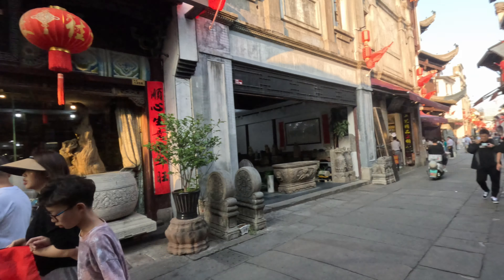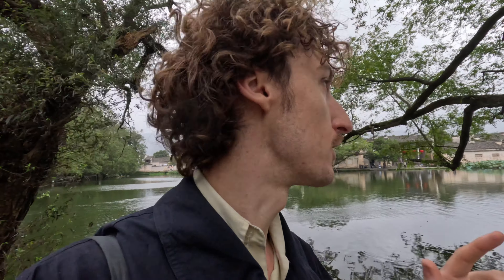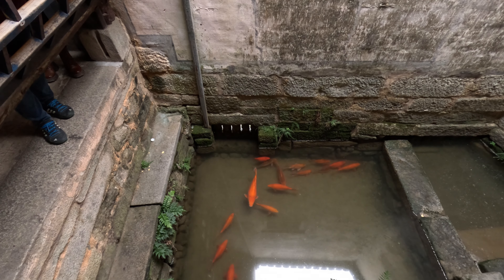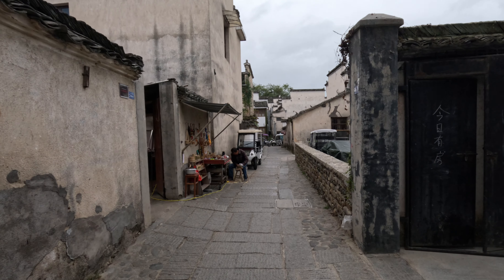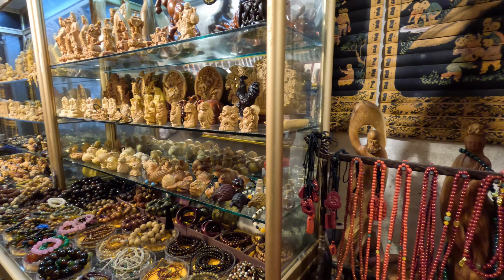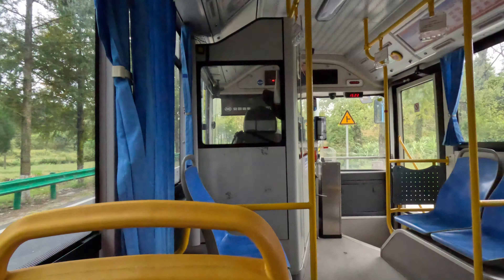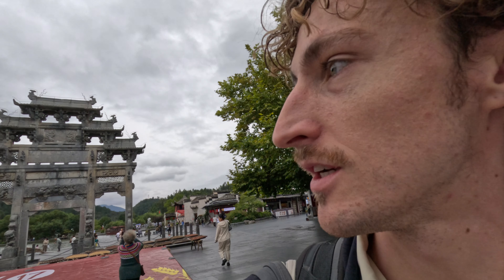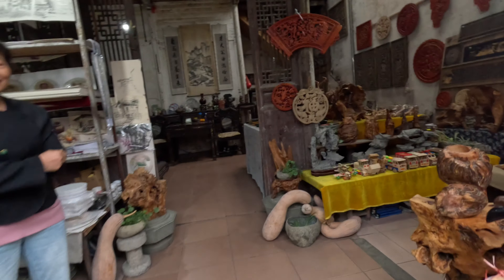THIS PART OF CHINA LOOKS LIKE A PAINTING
Discover the enchanting traditional villages of Xidi and Hongcun, where history comes alive! These remarkable villages have preserved the essence of non-urban settlements, showcasing a way of life that has largely vanished over the past century.

In this video, we'll explore the unique street plans, stunning architecture, intricate decorations, and the ingenious integration of houses with comprehensive water systems. Xidi and Hongcun stand as rare, surviving examples of ancient village life, offering a fascinating glimpse into the past.

0:00 - Huangshan;
2:01 - Hongcun;
6:40 - Xidi;

Hi, I'm Jonathan Le Blanc. I'm a full-time traveler who wants to show the human side of traveling and give another perspective on how the mass media portrays certain locations to us.